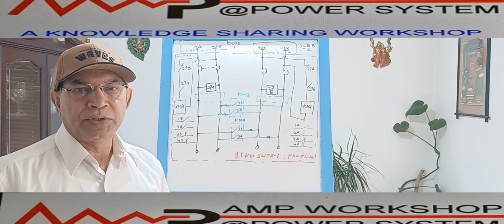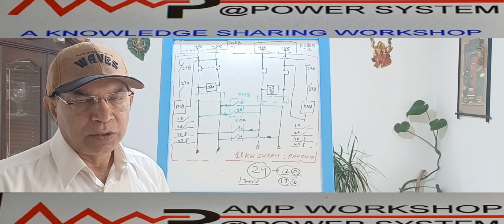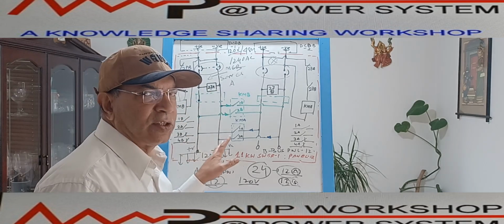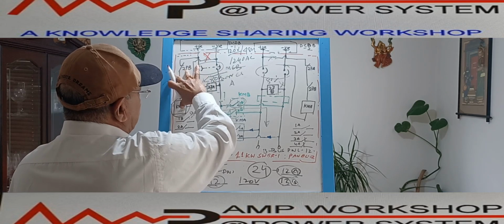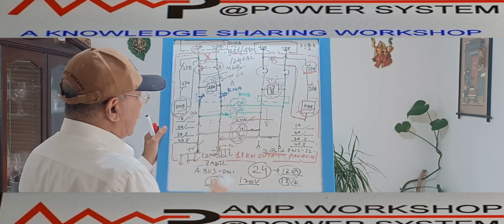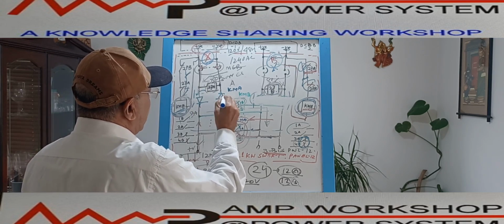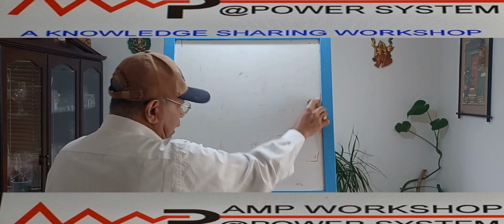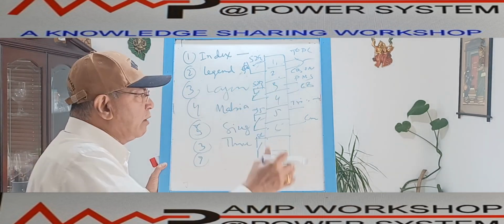AUTO-CHANGEOVER SCHEME : DC CONTROL & AC. AUX. POWER . ( PART OF SWITCHGEAR CONTROL SCHEMATICS)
This video demonstrates  and may facilitate to you all in understanding
a) Common  Auto- Change Over scheme ;applicable for both AC and DC POWER SUPPLY.
b) Why Magnetic contactor is used in the power auto changeover scheme instead of  Aux. Relay
c) Alternative and dedicated Change over Scheme for D.C Power Supply only using Diode
d) Various  vendor Drawings requirement   for any switchgear panel .